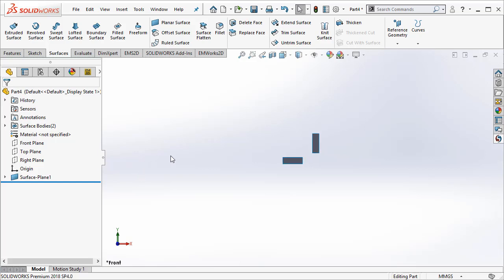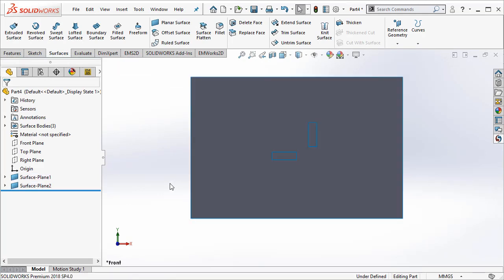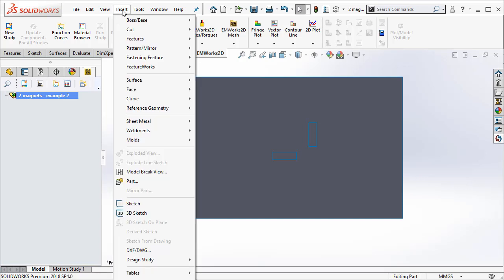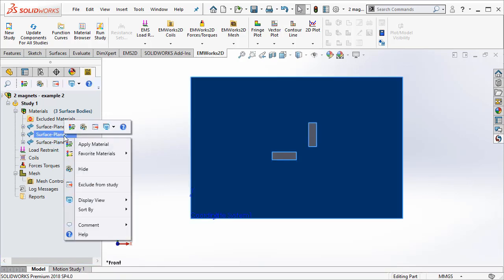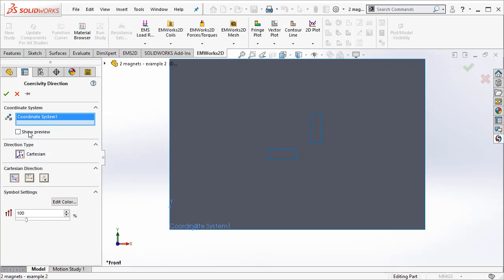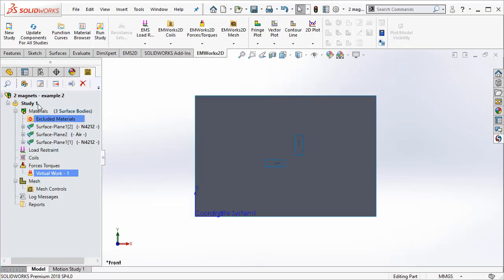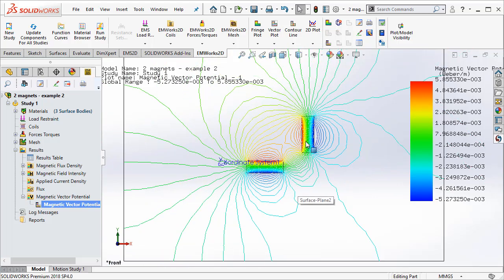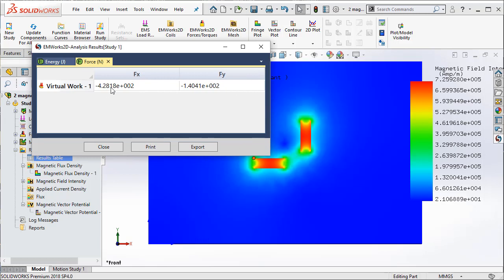2 Magnets: Example 2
In this example we will create 2 magnets that are not aligned with each other to do a simulation to determine the magnetic flux and the force between the 2 magnets.